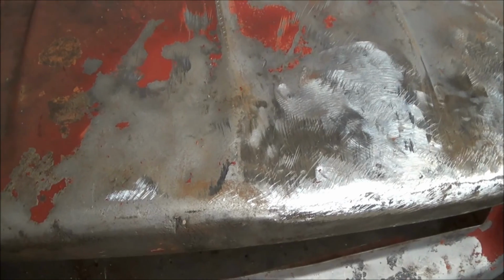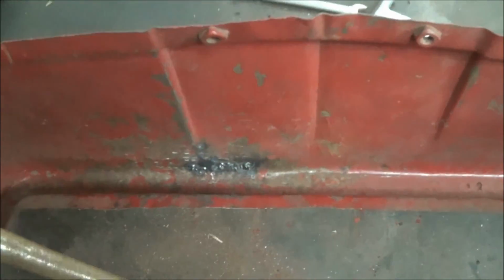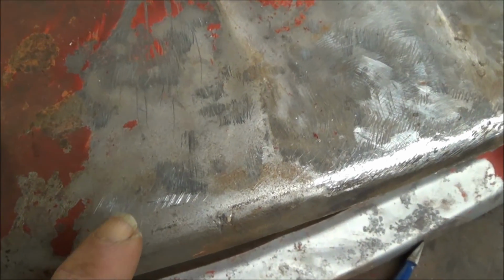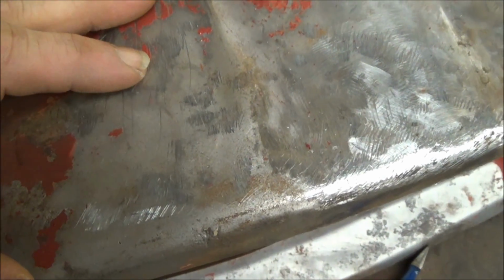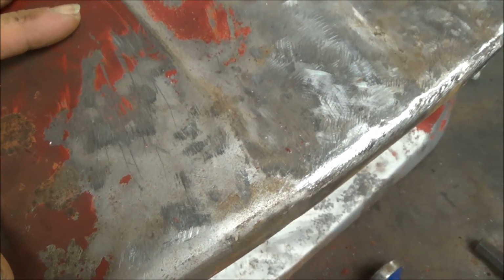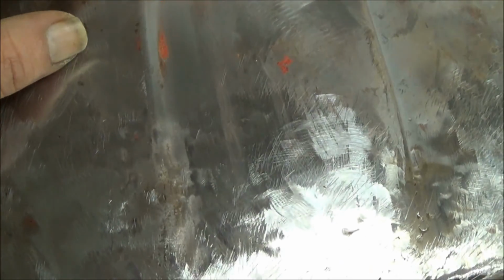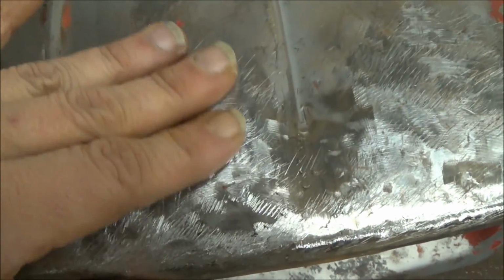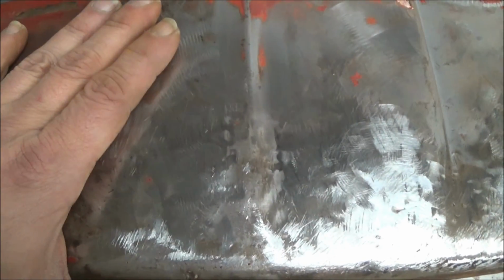Body file & Body hammer (cross Chisel) metal finishing part 6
Metal finishing continues on the hood nose of the Massey Ferguson tractor.
Getting the metal smooth and ready for body filler.
Applying a thin layer of body filler is the objective on the hood.
I am repairing tears in the metal and other damage that was not correctly done.

Dings and dents will not be on the hood when i am finished.
Working the metal to its original shape is my goal.
Whoever did "body work" on it years ago, just packed on bondo everywhere, over rips in the metal, over dents and other damage on the nose cone.